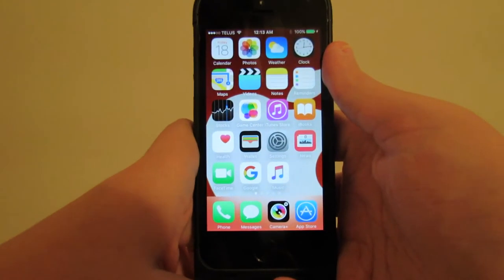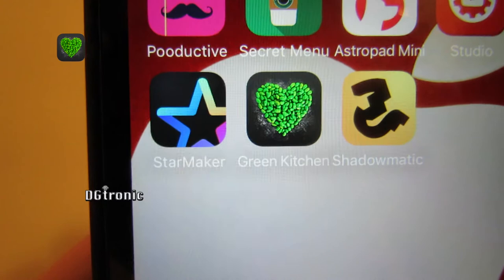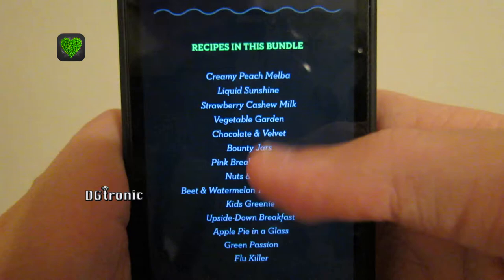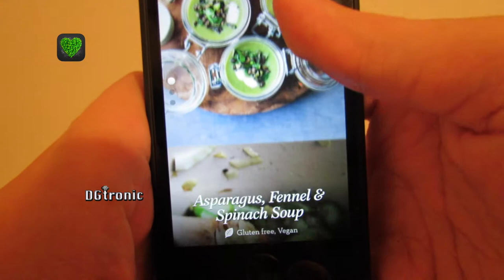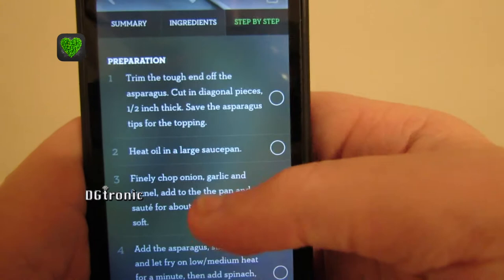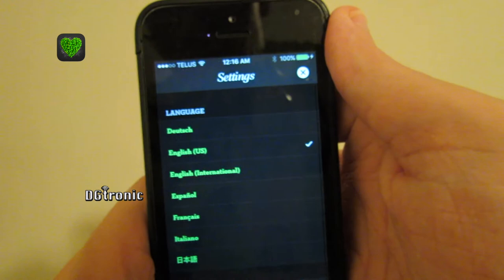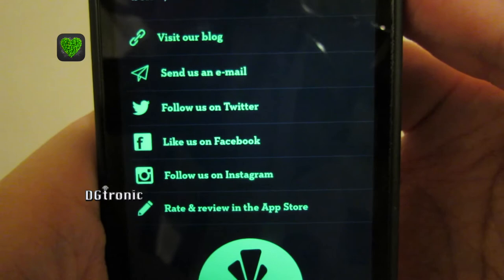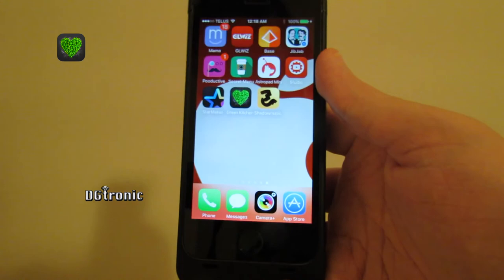iPhone App Review - Green Kitchen